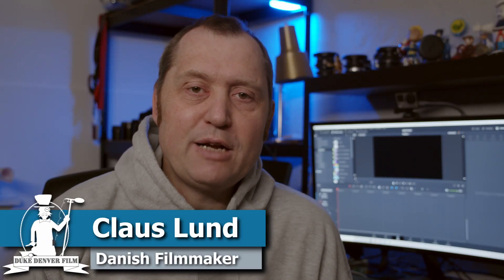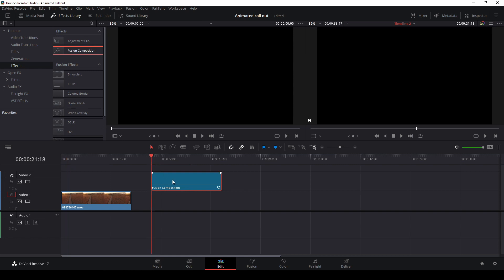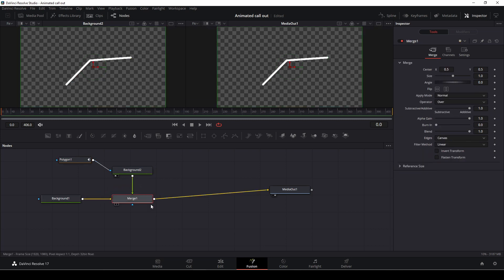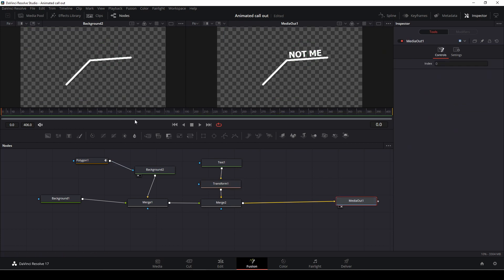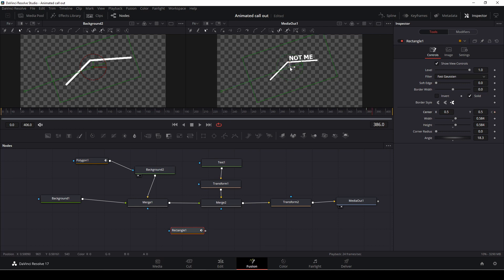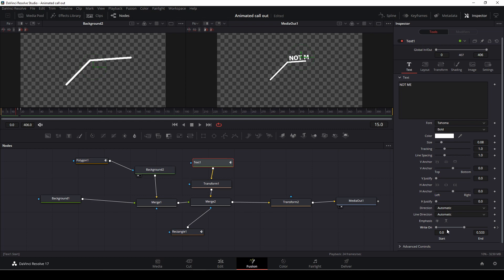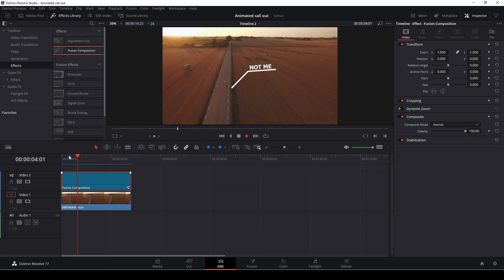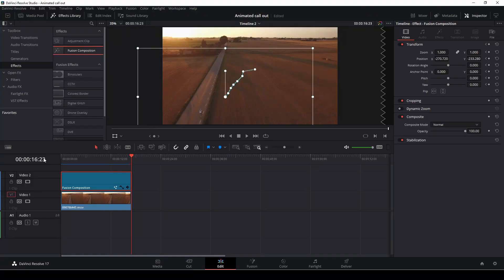The Easiest Way In The World To Make Callout Animations-Davinci Resolve Tutorial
In this Davinci Resolve 17 tutorial you will learn The Easiest Way In The World  To Make Callout Animation.

00:00 Intro
00:50 Setting up the effect
04:04 Animating
07:35 Tracking